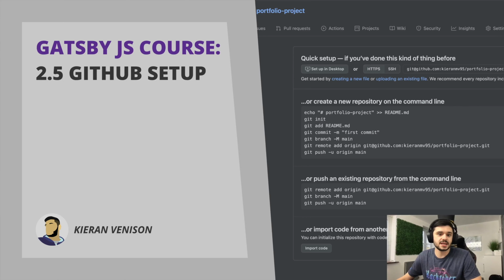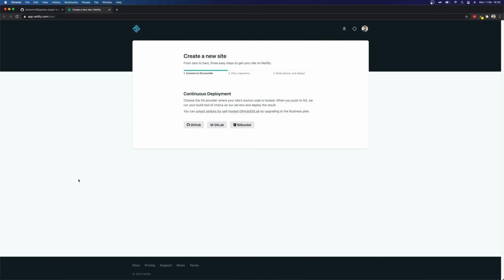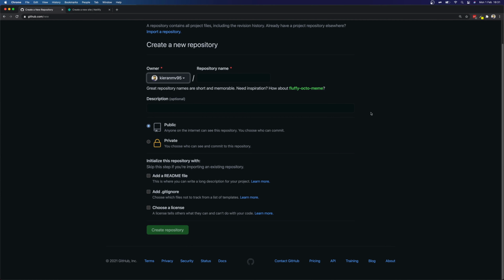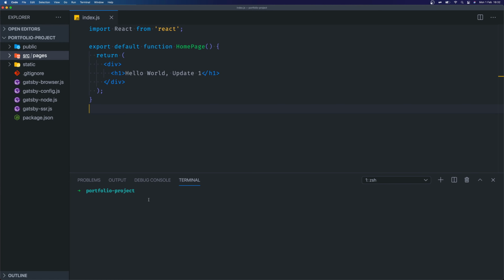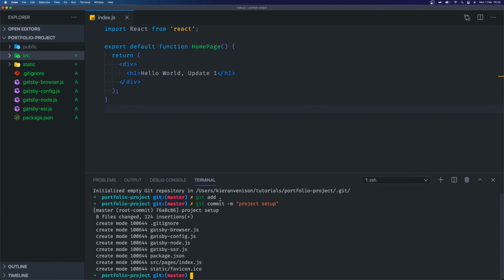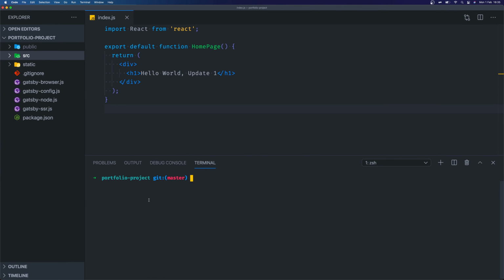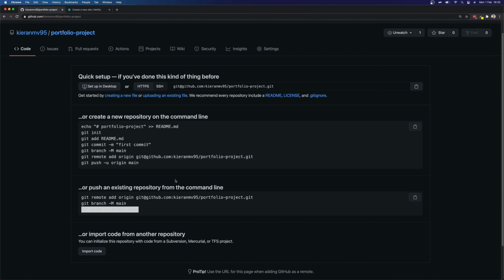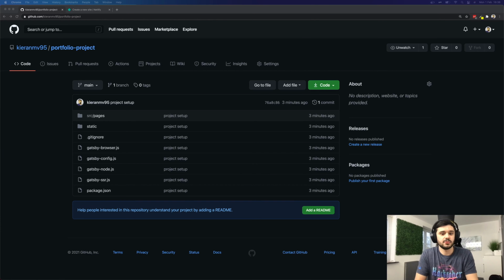Gatsby JS Course: 2.5 Github Setup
In this video we will setup GitHub to store our project whilst we continue with the series. If you are already familiar with source control and want to do this yourself feel free to jump forward to video 3.